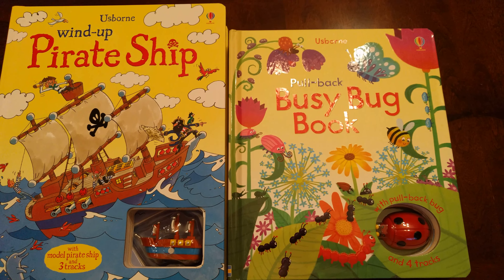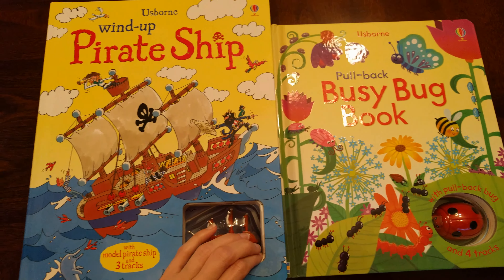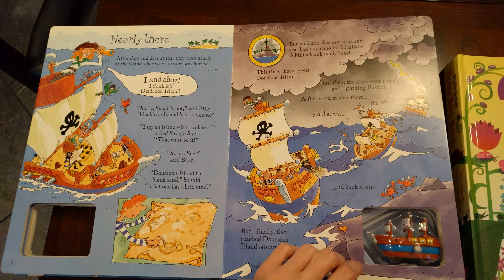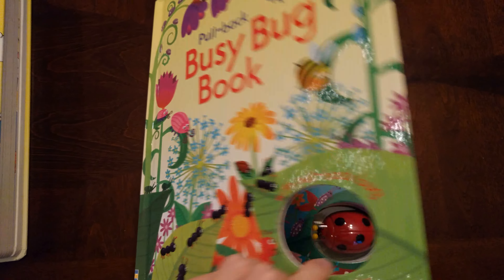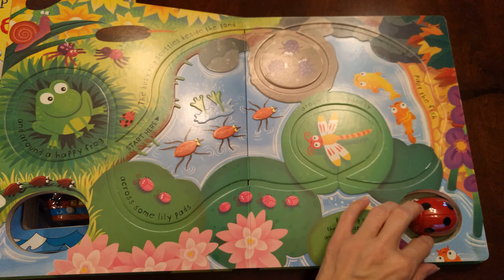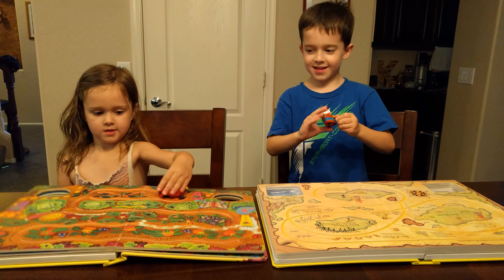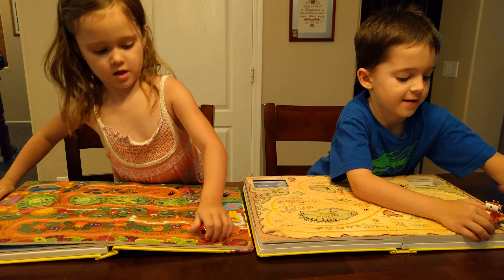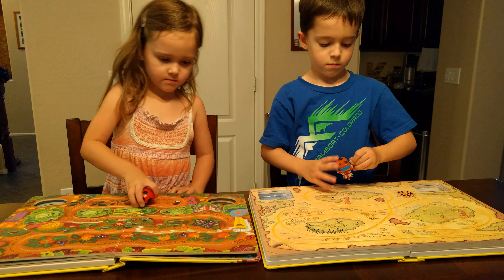Busy Bug book & Wind Up Pirate Ship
Our Busy books and Wind-Up books from Usborne Books & More are so much fun! Check them out here :)